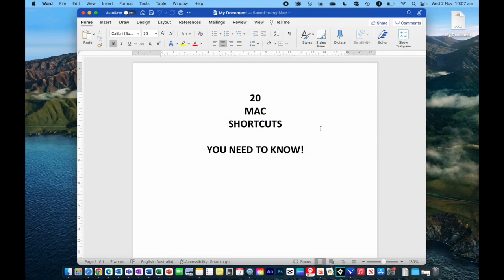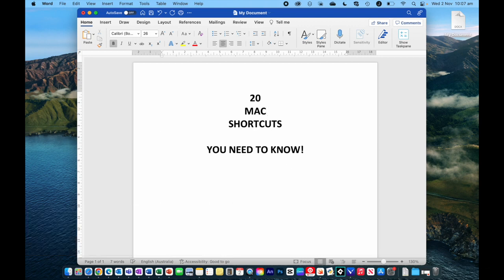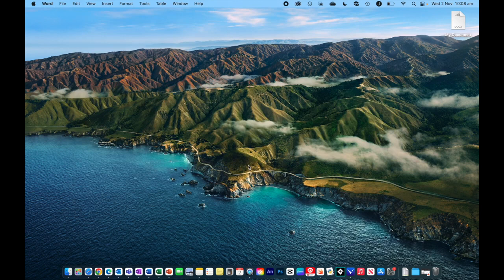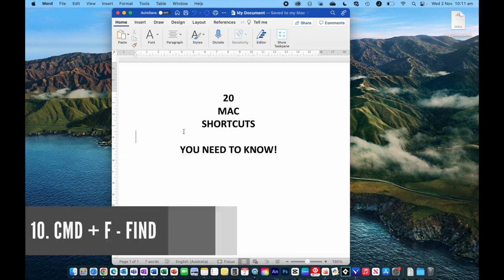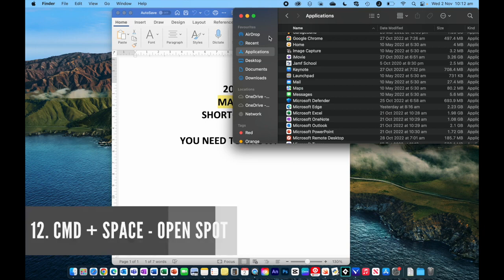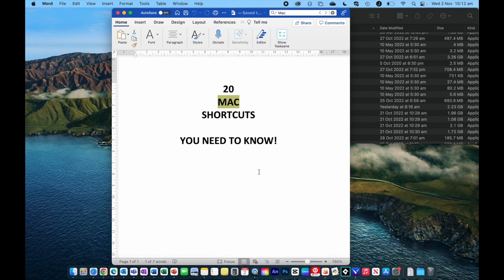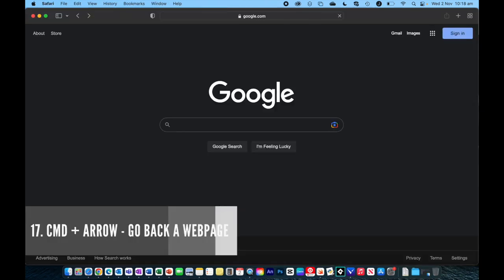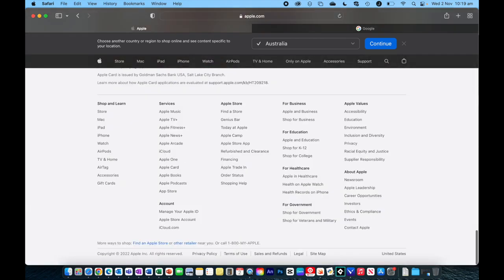Most Useful Mac Keyboard Shortcuts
In this video I show you 20 keyboard shortcuts for mac. This video will help you become a shortcut master increasing your productivity.